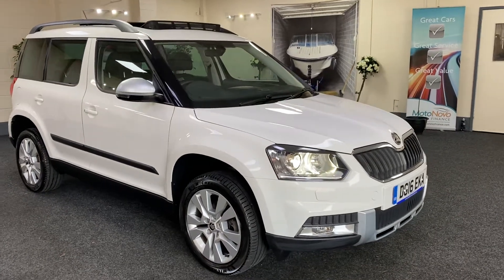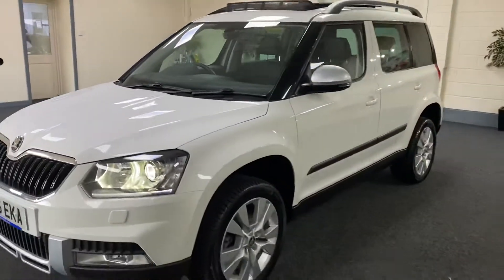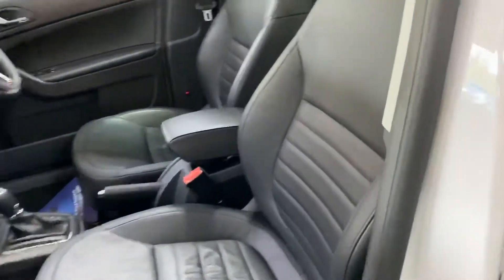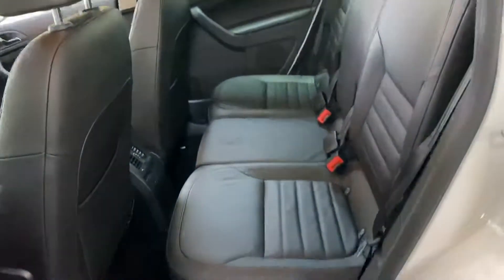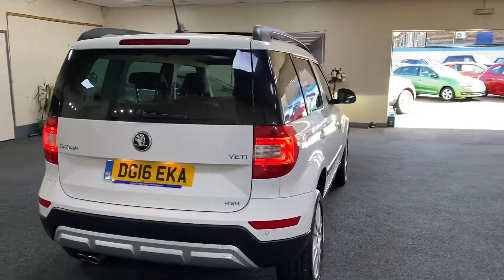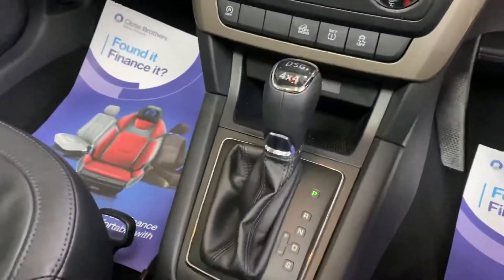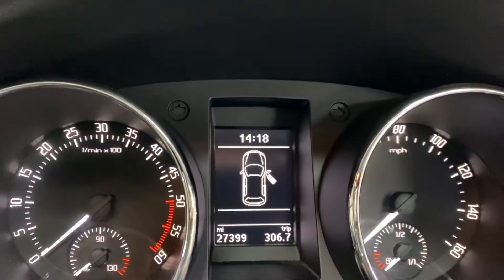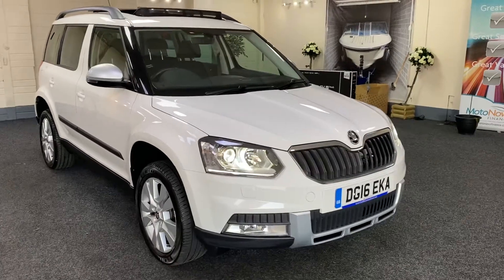2016 Skoda Yeti 4x4 Automatic With Pan roof For Sale In Cardiff